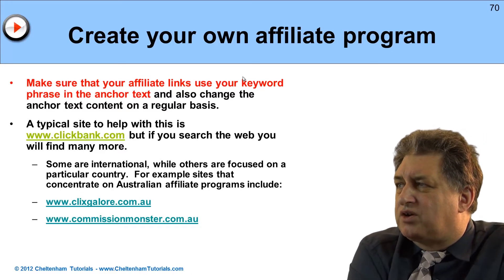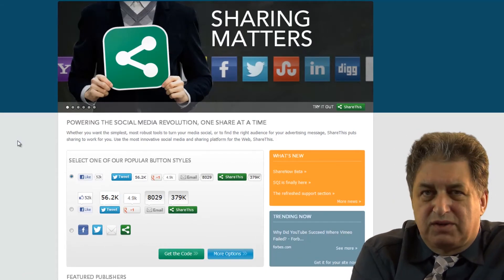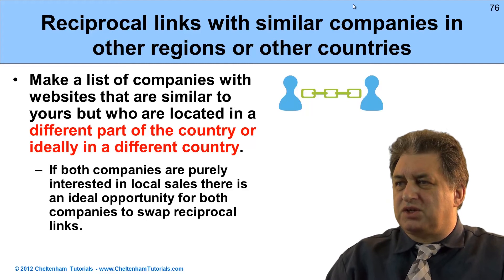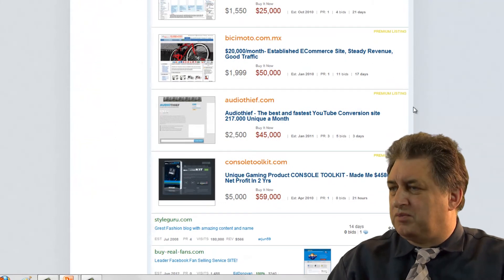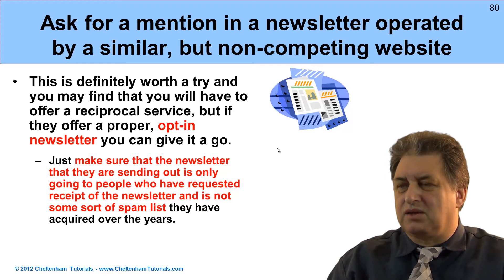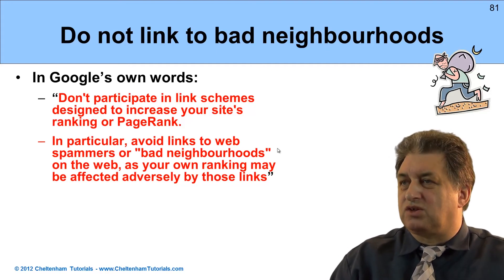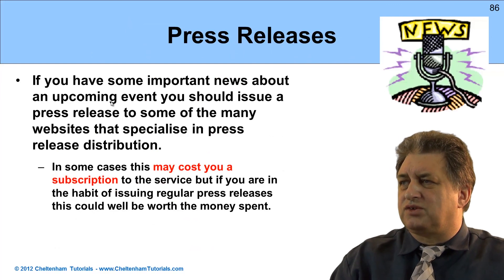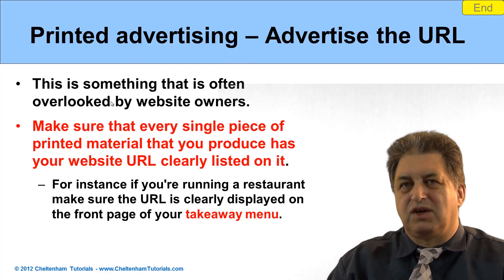Link Building #6 | SEO Tutorials